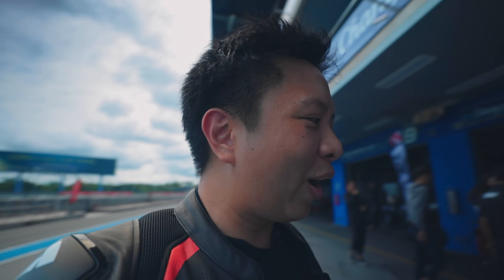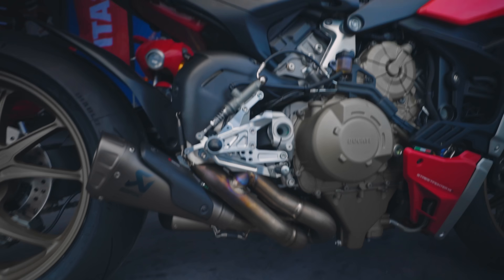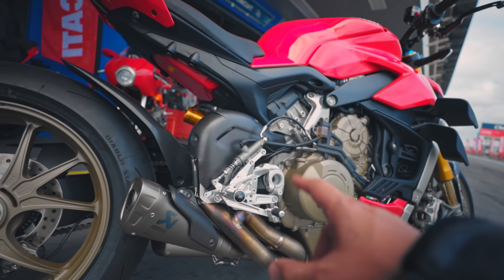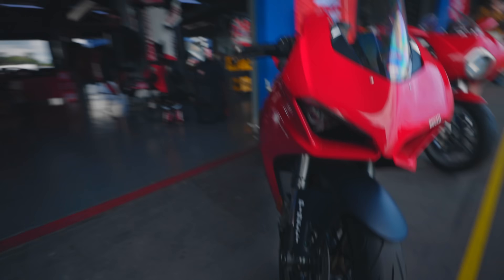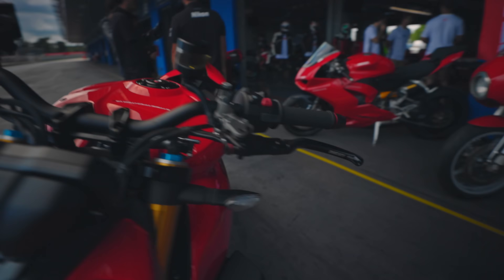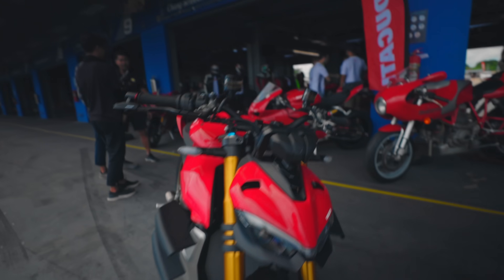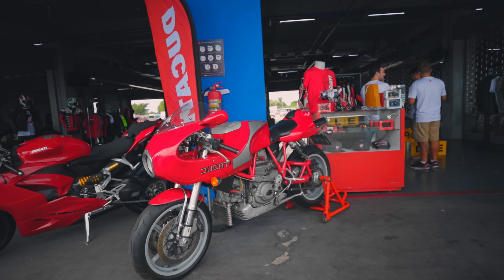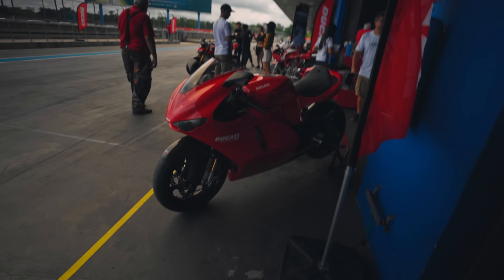พาชม Ducati Streetfighter V4s แต่งเรียบๆ จากโรงงาน แบบ หล่อ แรง RARE!!!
สามารถดูราคาบิ๊กไบค์มือสองได้ที่